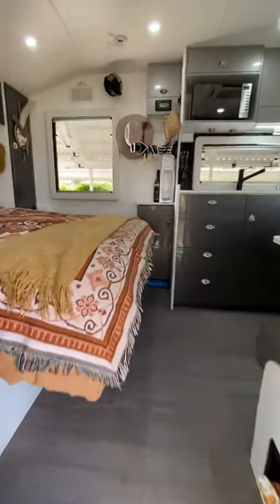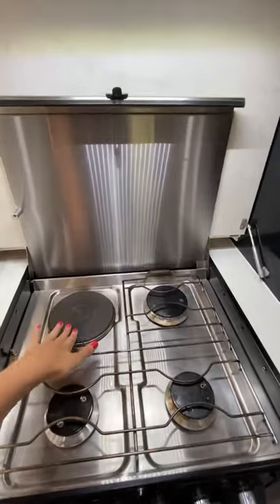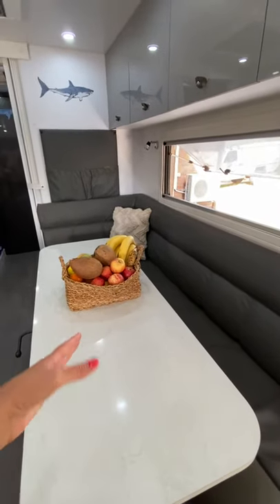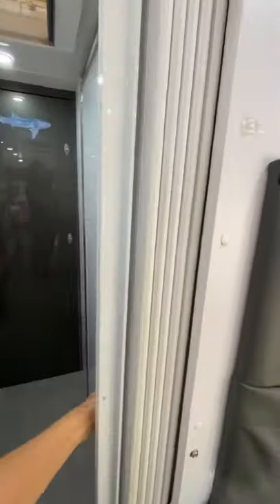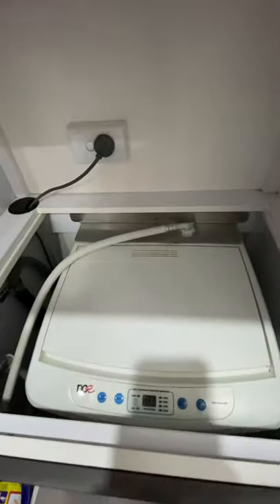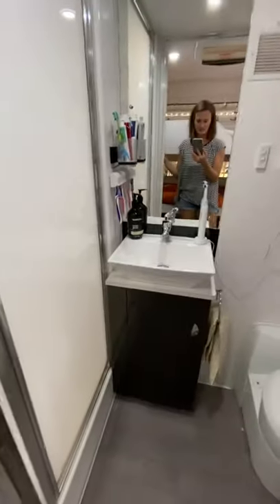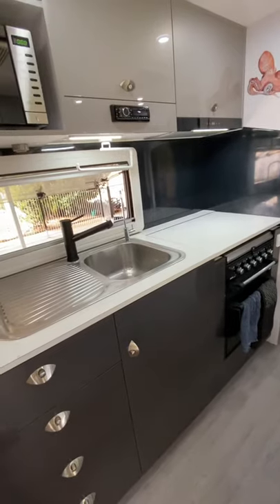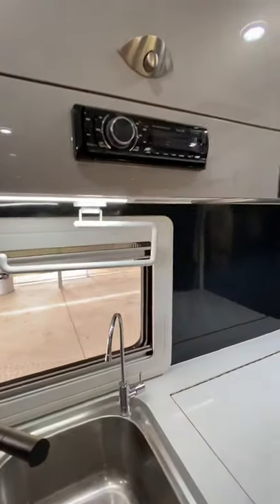NEW 2019 NEWLANDS LUXE CARAVAN 650 3 BUNK 2 AXLE. BUILD DATE - February 2020